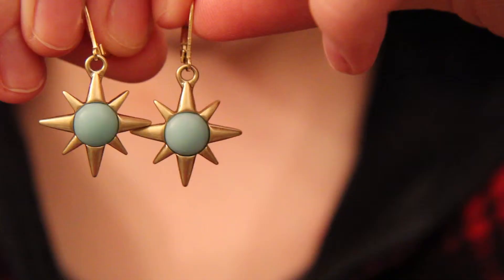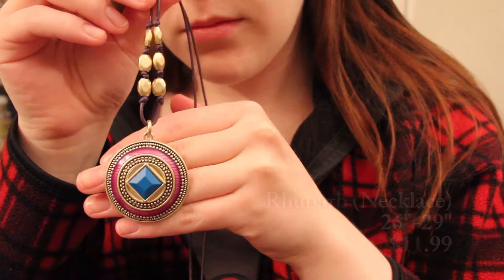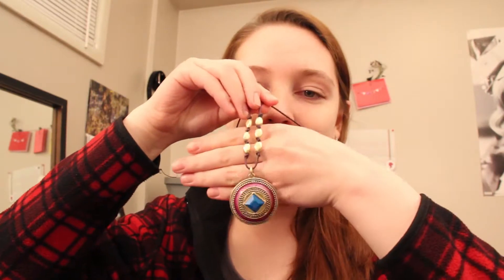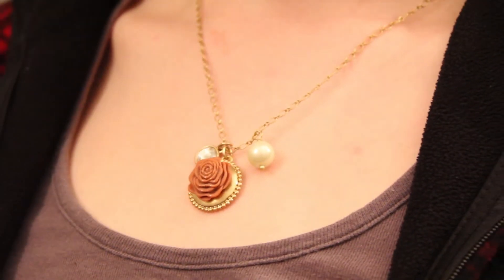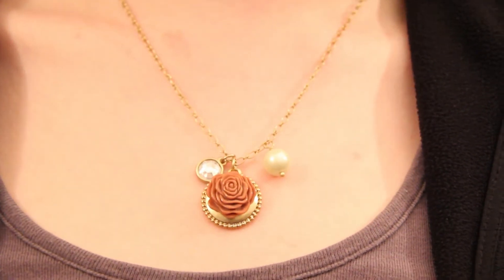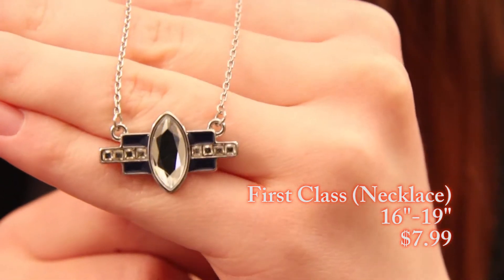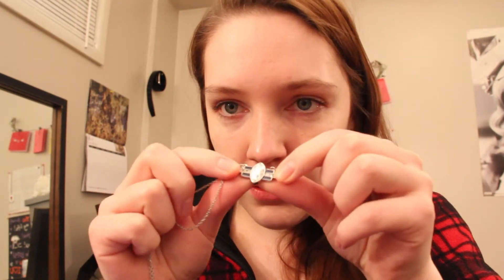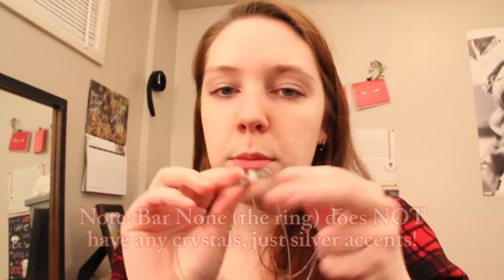Lia Sophia Haul #2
I hope you enjoyed this second part of a haul video! Let me know if you've purchased anything from Lia Sophia because of me! Haha! :)

I do blog posts on redmousebeauty.com! I am also @Redmousebeauty/Redmouse Beauty on all social media; I am most active on Instagram! :)

It is free for commercial use. No modifications were made to the song.

I also have email correspondence with the artist granting me permission to use his work commercially.